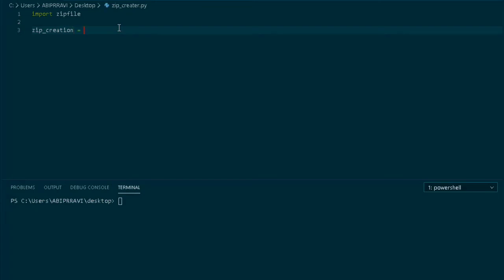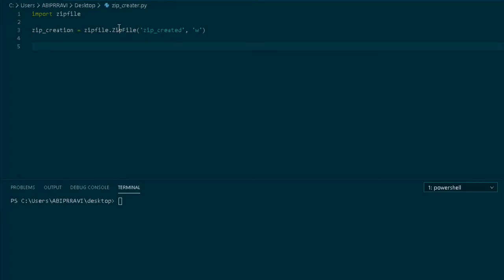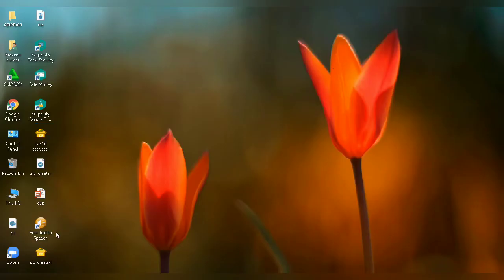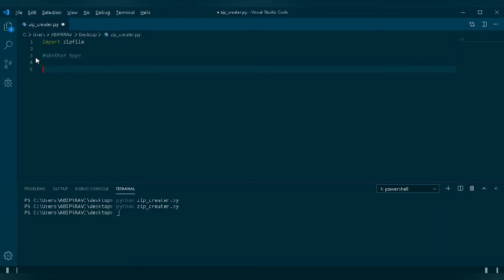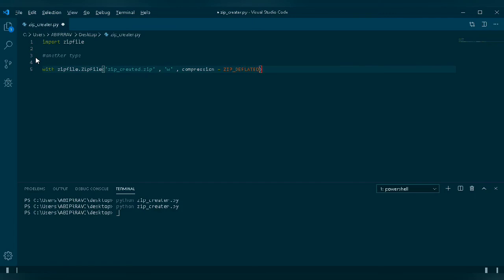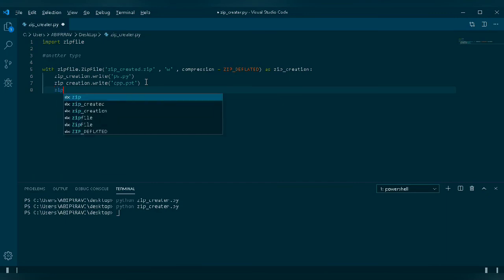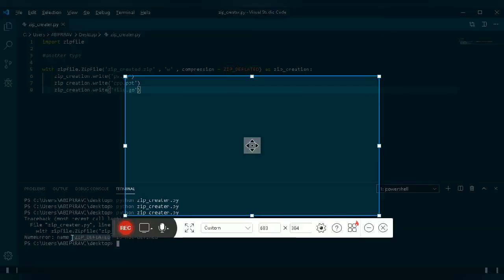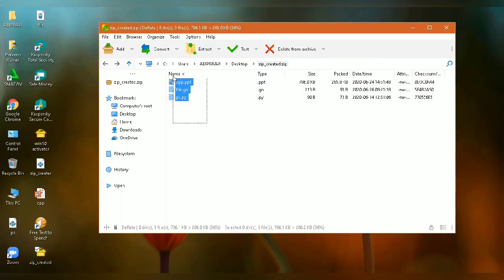How to create zip files in Python | Python tutorial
creating zip files using python language